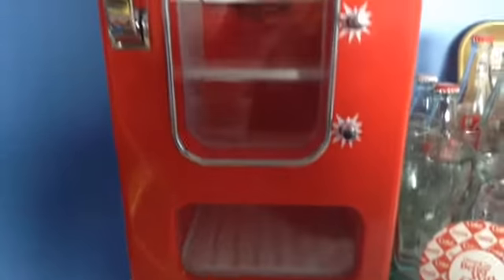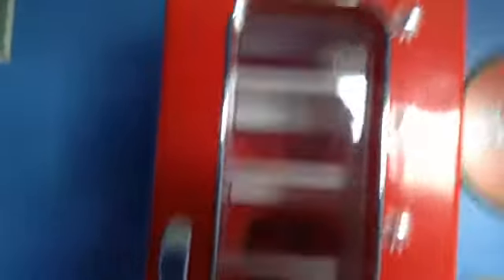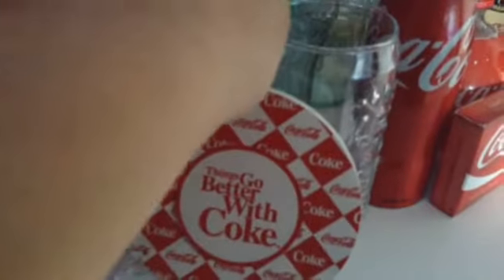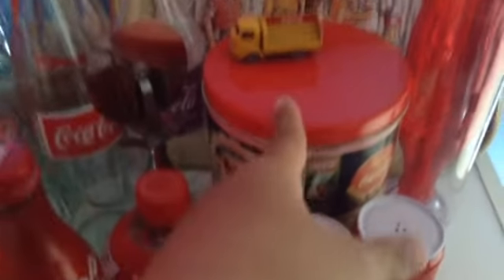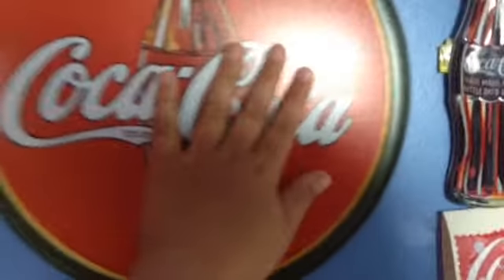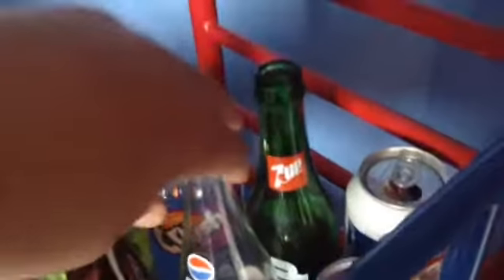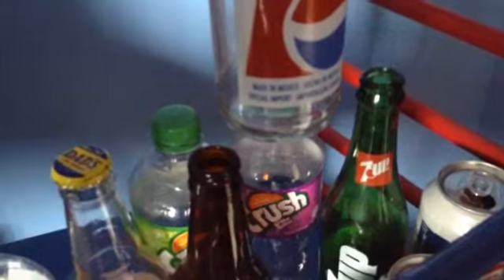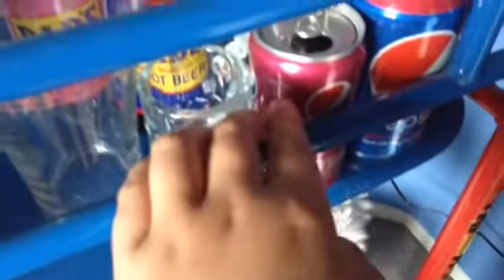My soda and coin collection part 1